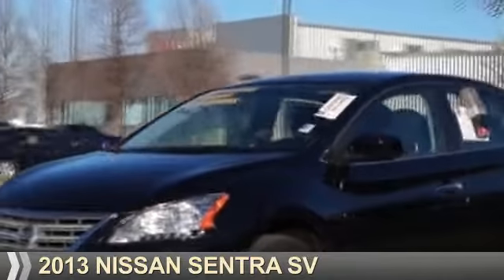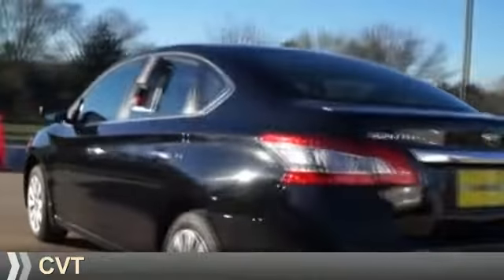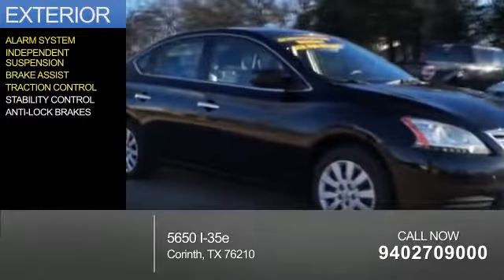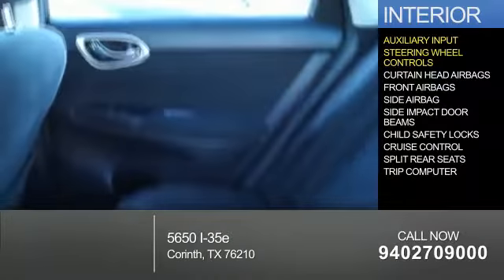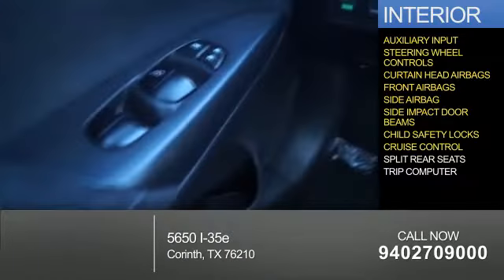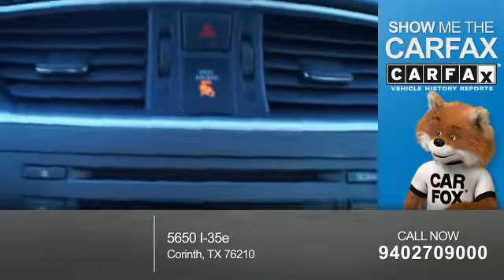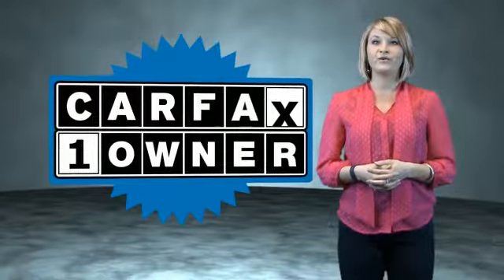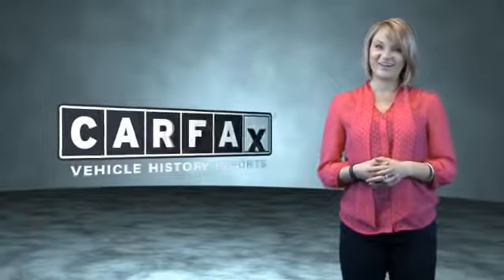2013 Nissan Sentra P1664 - Corinth TX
Year: 2013
Make: Nissan
Model: Sentra
Trim: SV
Engine: 1.8 liter 4 Cylindercylinder FWD
Transmission: CVT
Color: Black
Mileage: 44853
Address:
VIN:1N4AB7AP4DN900580